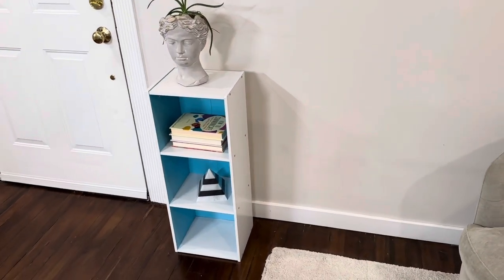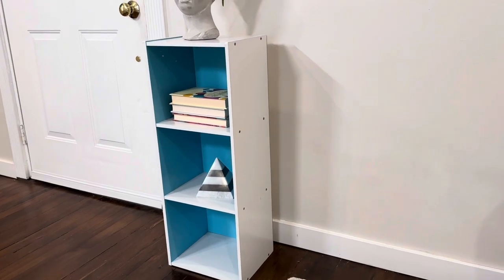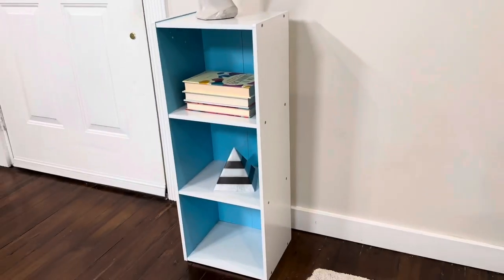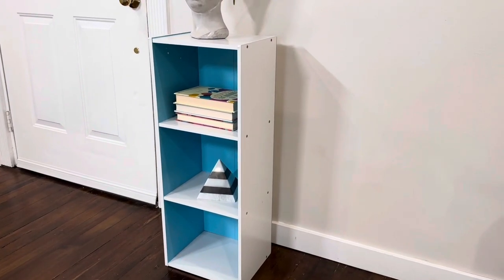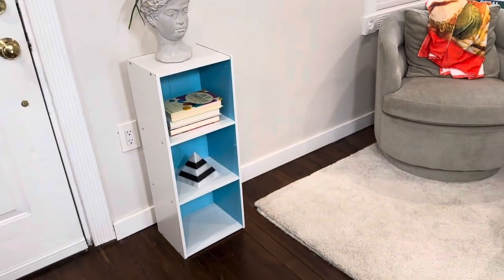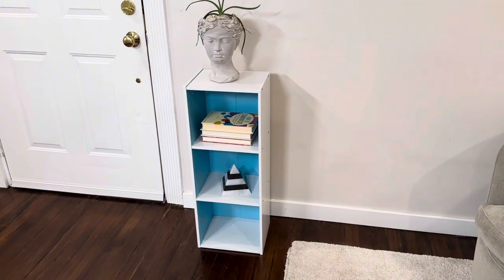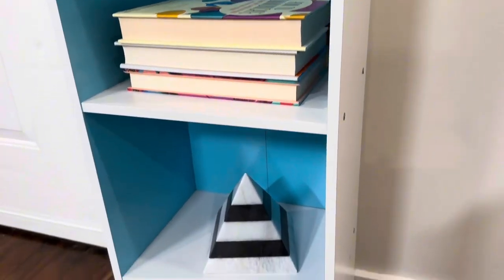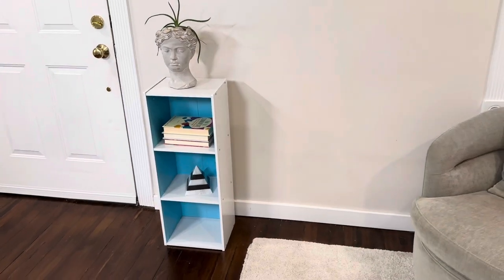Up close details of the Furinno Two-Tone Bookshelf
Furinno 3-Tier Open Shelf Bookcase, White/Light Blue 11003WH/LBL